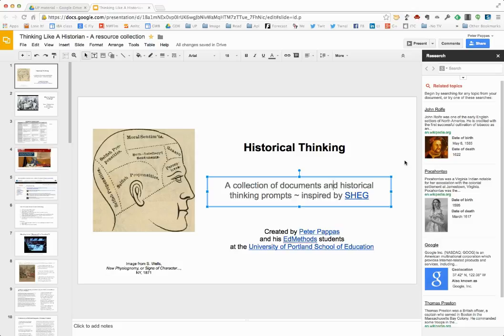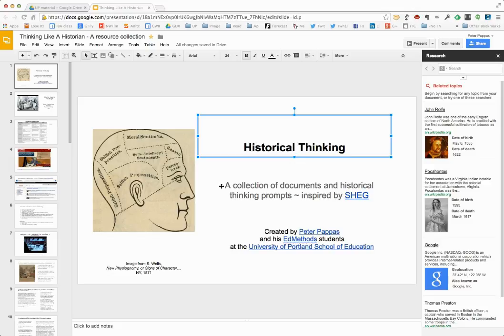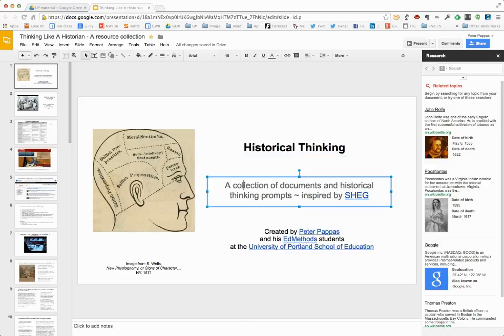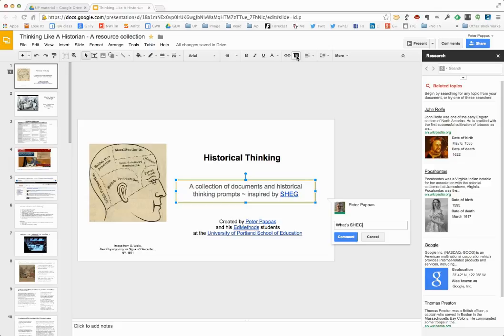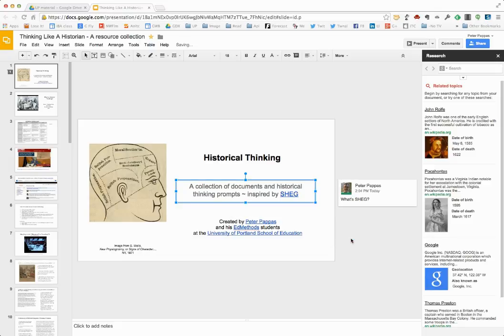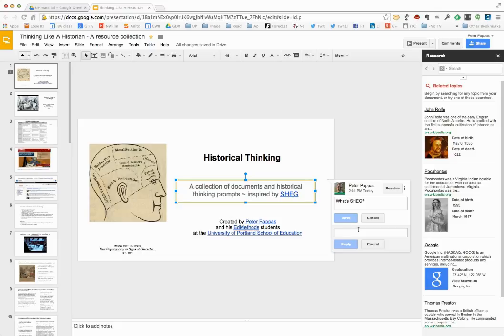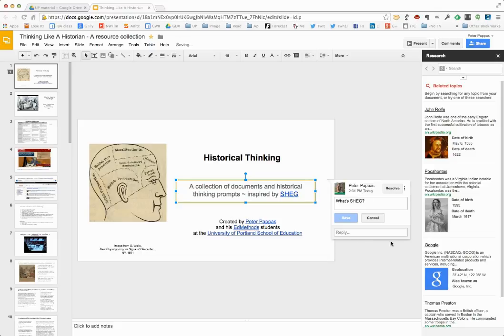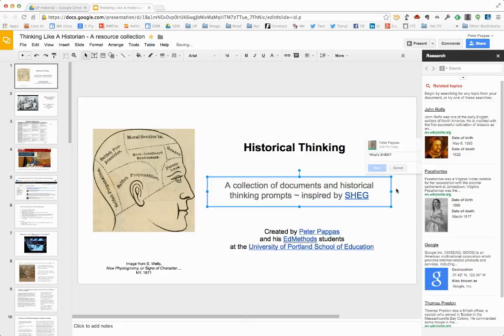How to leave a comment in Google Slides presentation